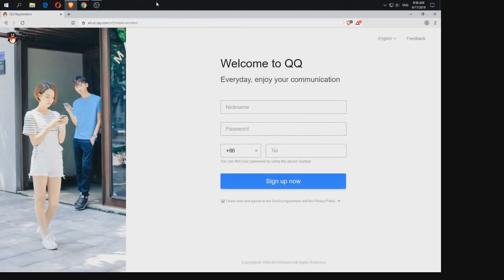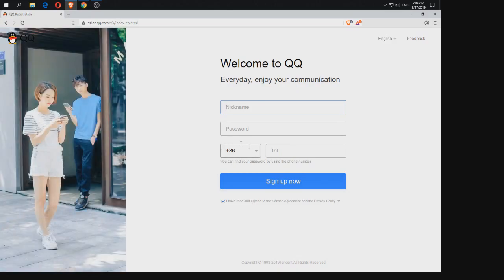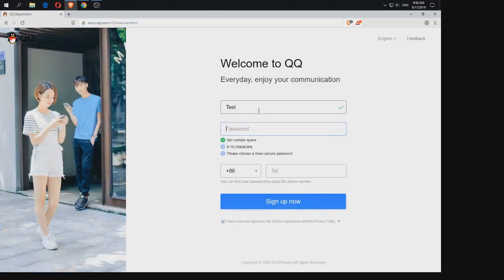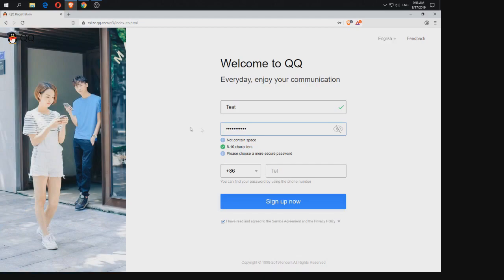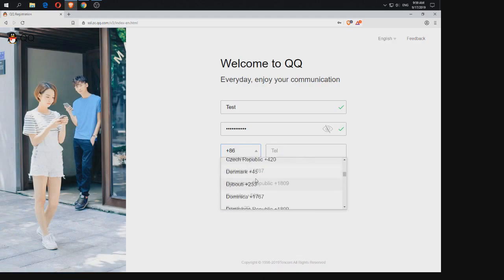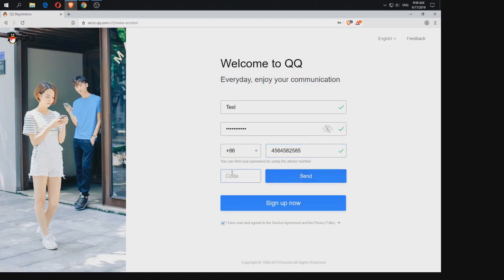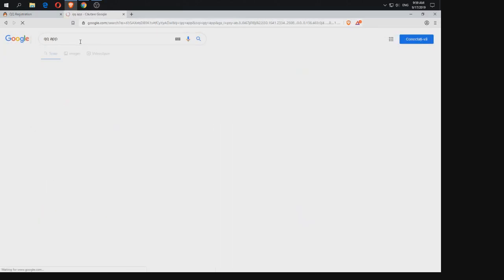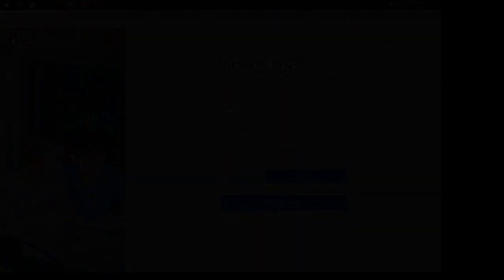How to register on Chinese app "QQ"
Today i am gonna show you a very easy way to make a QQ account